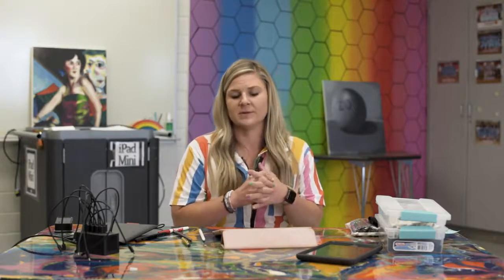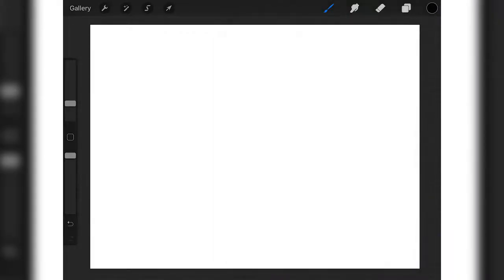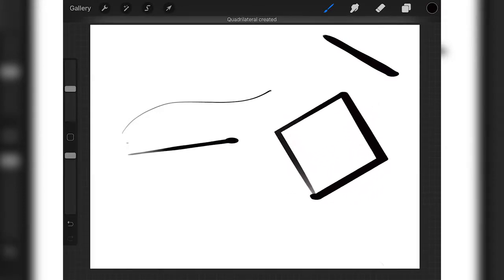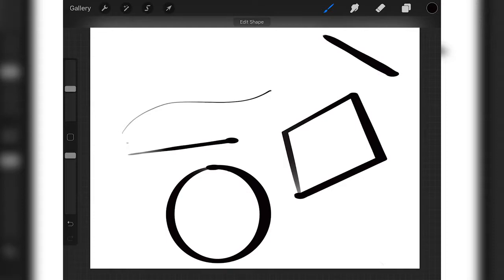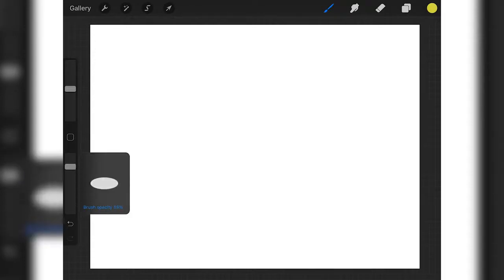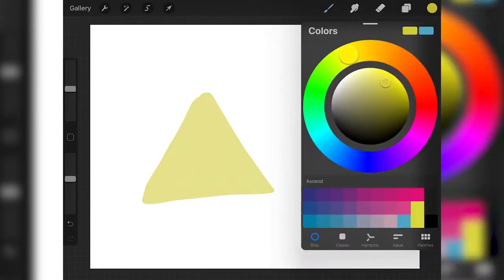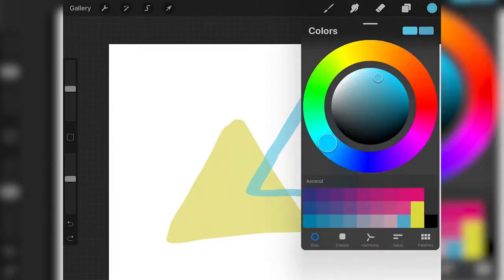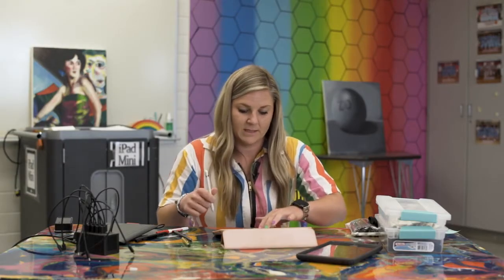Digital Drawing Basics for Art Teachers- Exploring Other Features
Getting started with digital drawing can seem overwhelming. There are so many hardware, software, and accessory options available that it’s hard to know where to begin. In this PRO Pack, join Abby Schukei as she eases your fears and shows you how digital drawing can enhance your teaching and students’ learning.